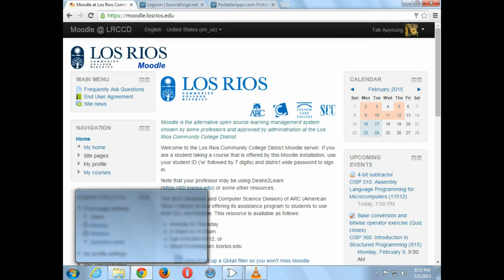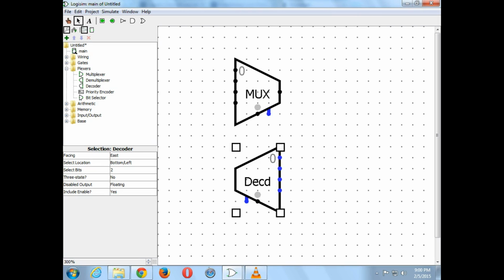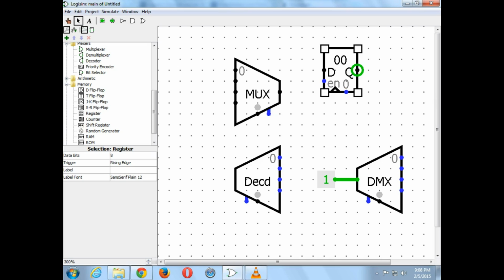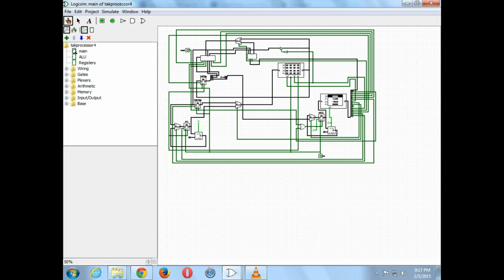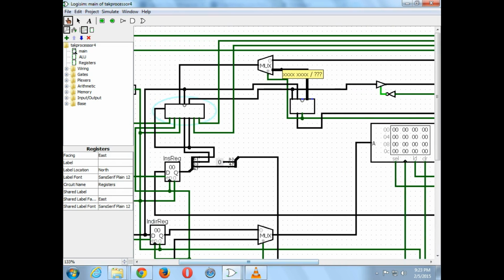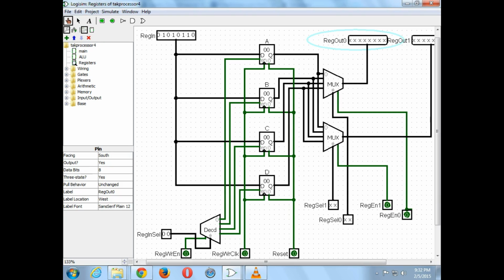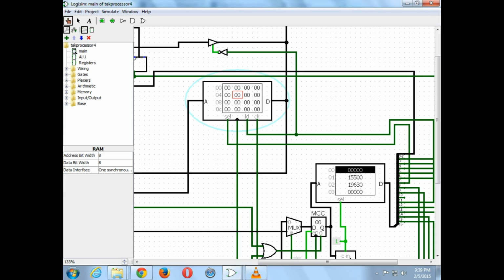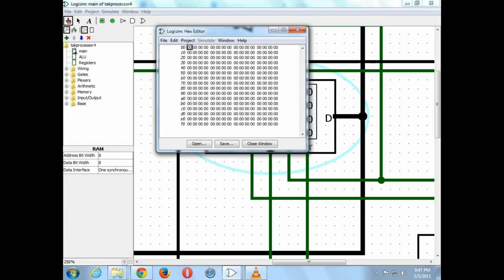20150205 cisp310 lab new